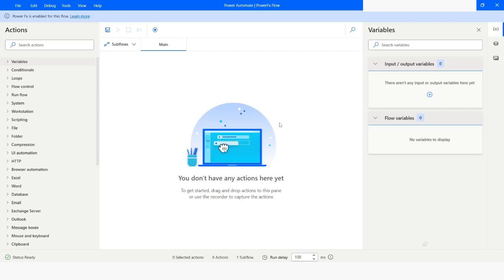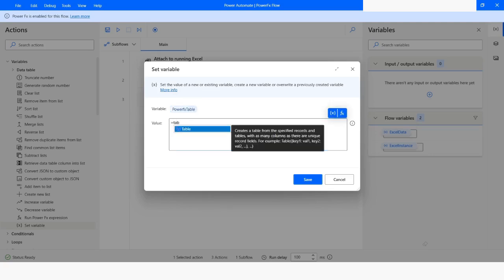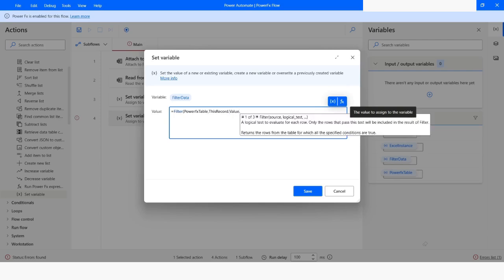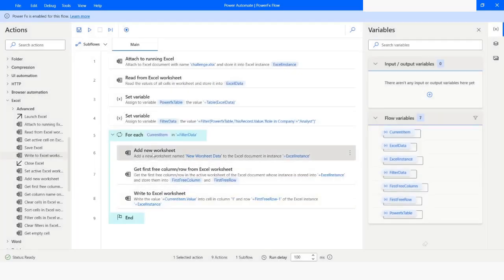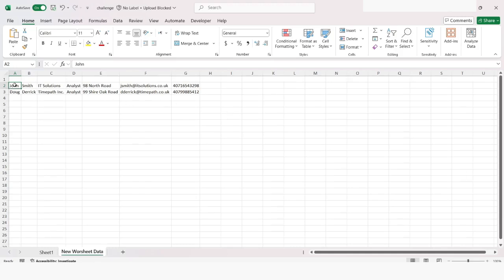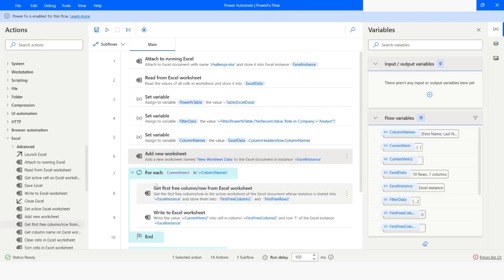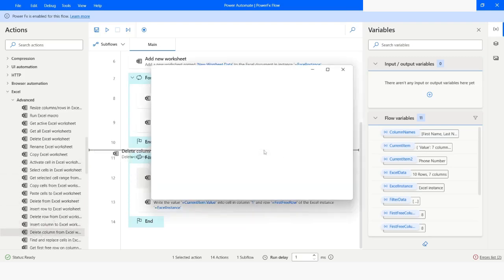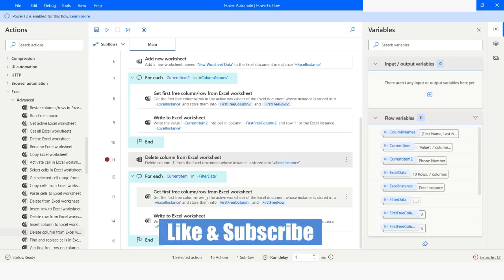How To Use Filter Function In Power Fx Enabled Desktop Flow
In this Video, you will learn how you can convert data table to Power Fx table & then filter it using Power Fx Filter function in Power fx enabled desktop flow. In this video, you will also learn how you can get all column names of the table. Please watch this video till the end to understand it complete.